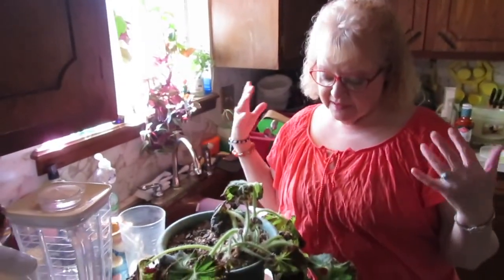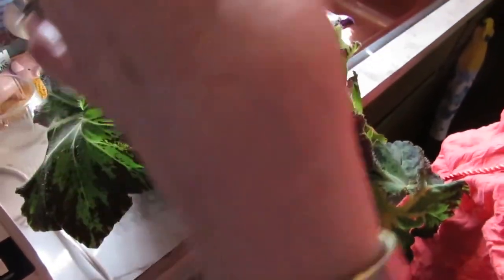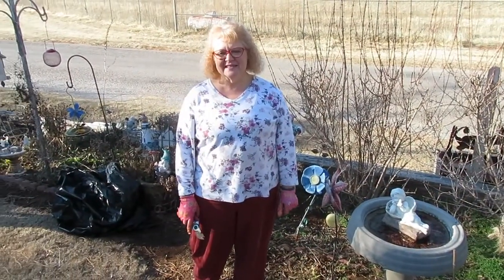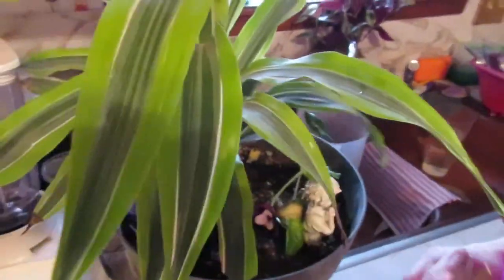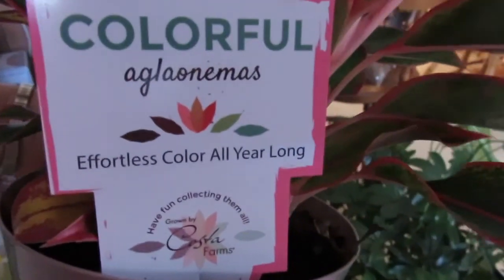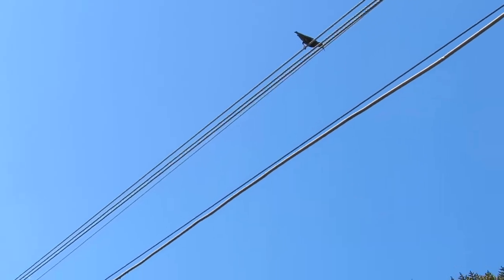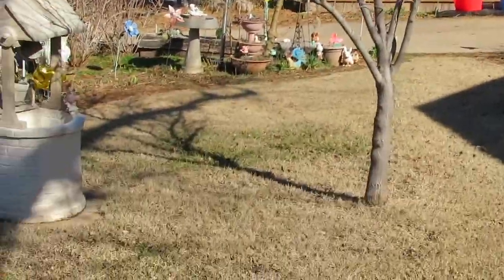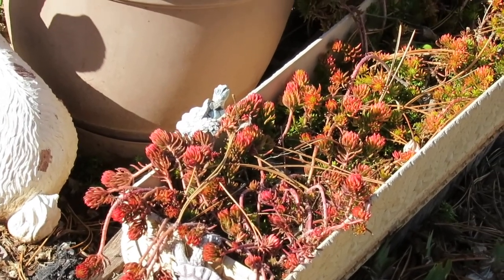Garden Scroll Bits & Pieces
I am getting things done by bits and pieces, but pressing forward in the garden and behind the scenes.